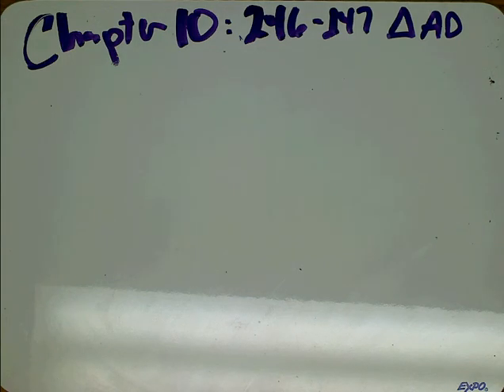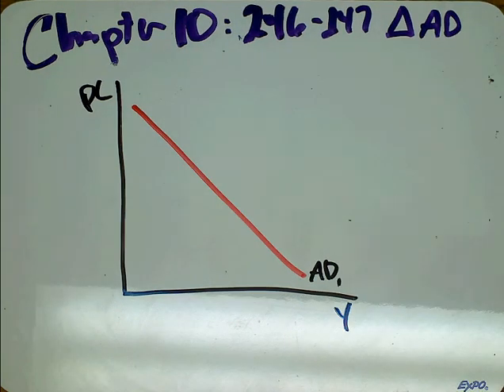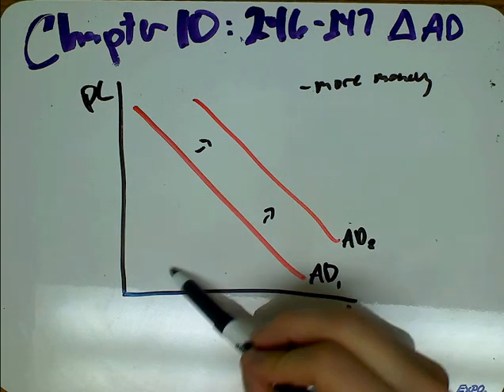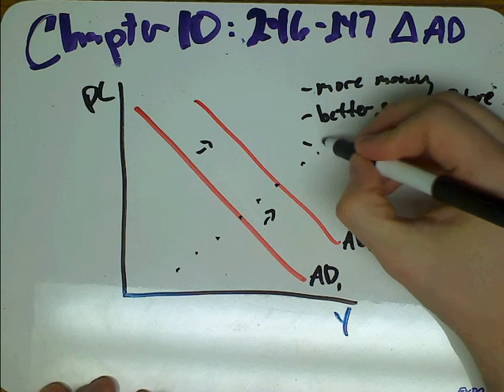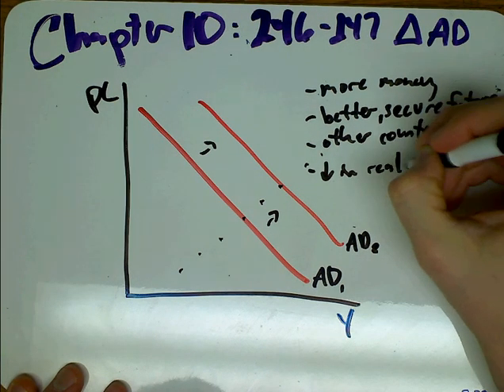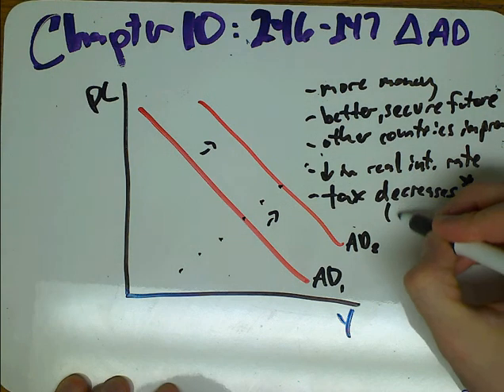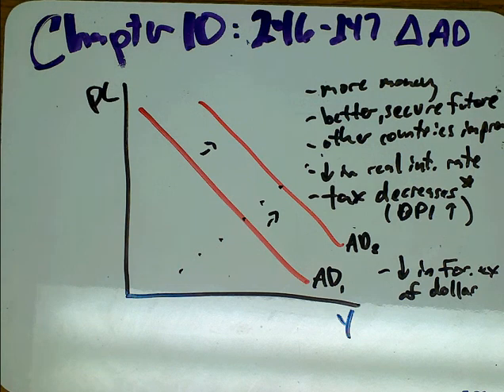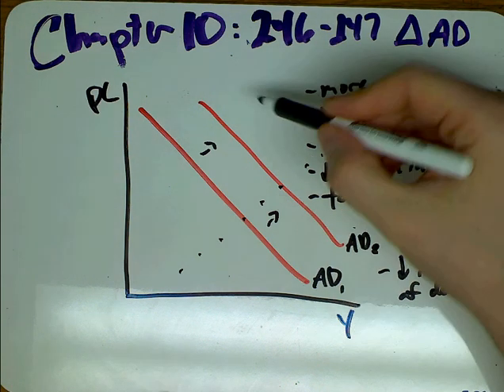Chapter 10: 246-247, Changes in Aggregate Demand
In this we only discuss the increase of AD. Flip some of the reasons around to understand why AD would decrease.